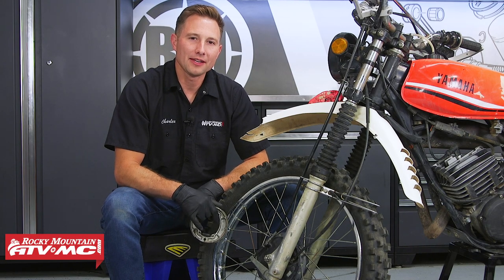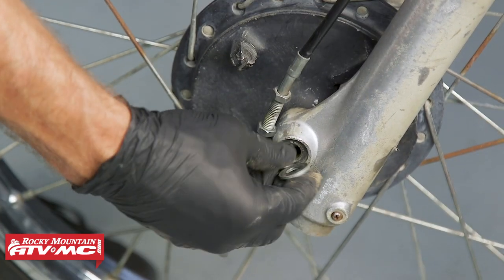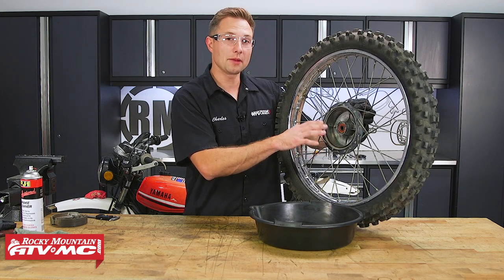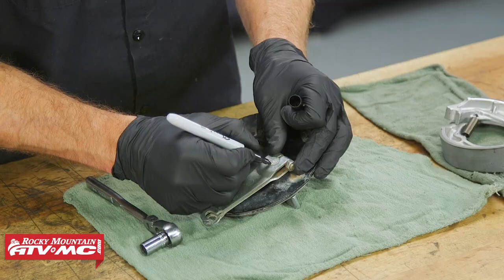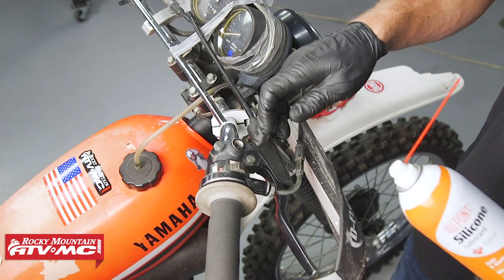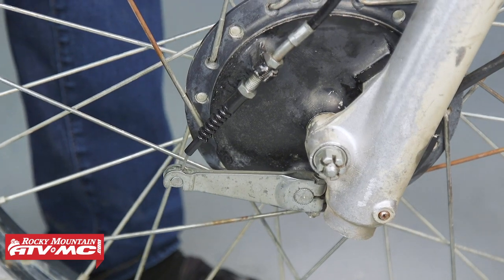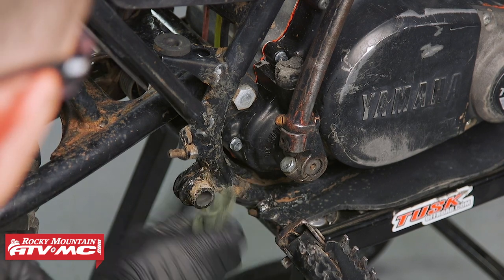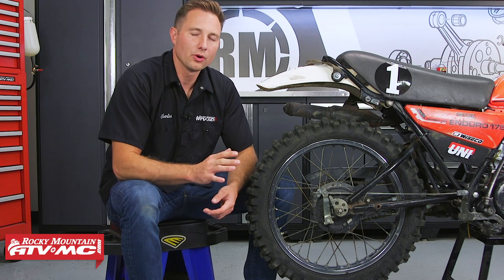How To Get the Most Performance Out of Motorcycle Drum Brakes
Although not commonly found on modern motorcycles, many bikes riding around the street and trails today are utilizing a drum brake setup. Drum brakes often get a bad rap compared to more modern disc brakes, but good performance can still be achieved with regular maintenance and some simple tips and tricks. In this video, Charles goes over some of the most common issues and maintenance jobs you can perform to help you get the most performance out of your drum brakes.